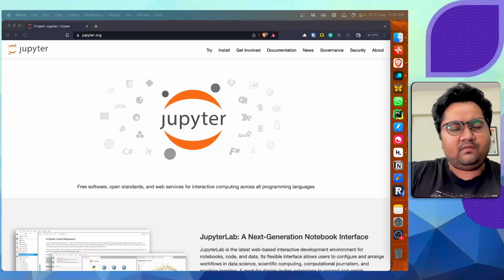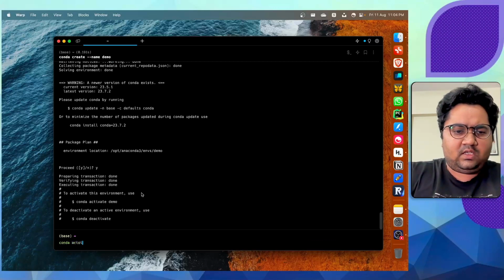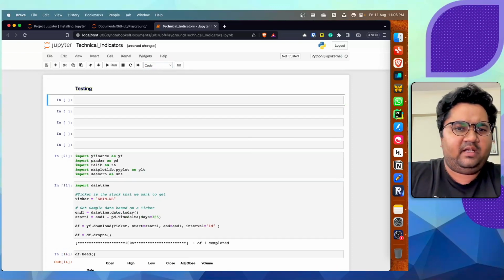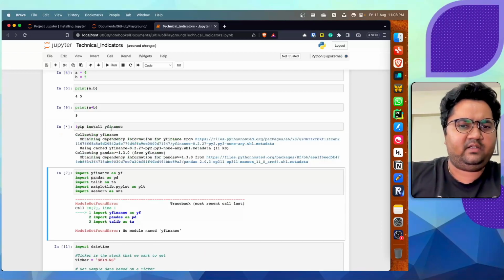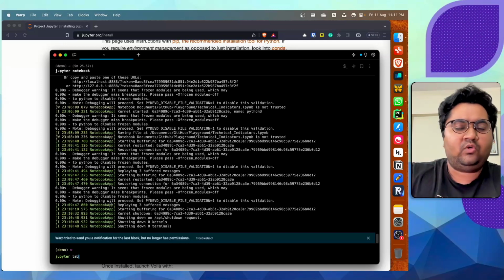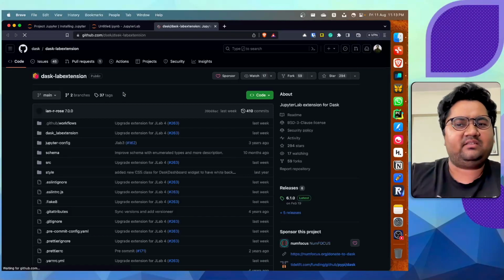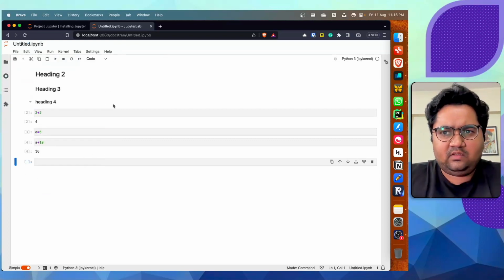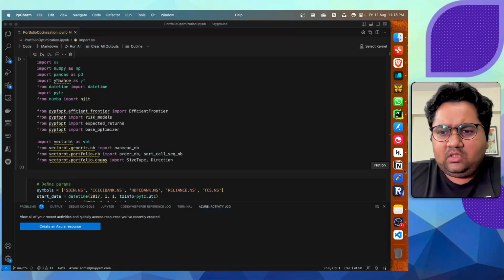Python for Finance : A Complete Beginner's Guide to Jupyter Notebooks/Lab as a Data Science IDE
Welcome to our comprehensive Jupyter Notebook tutorial! 🚀 In this video, we'll take you on a step-by-step journey through the world of Jupyter Notebooks, from the very basics to an in-depth walkthrough with Python.

📝 Jupyter Notebooks are an essential tool for data scientists, programmers, and researchers, allowing you to:
- 🧩 Create and share documents that contain live code, equations, visualizations, and narrative text.
- 🚀 Boost your coding experience, whether you're a beginner or an experienced coder.
- 🤝 Collaborate seamlessly with colleagues and friends.

In this tutorial, we'll cover:
- **Introduction to Jupyter Notebooks**: Learn what Jupyter Notebooks are, their benefits, and why they're so popular in various fields.
- **Setting Up Jupyter**: We'll guide you through the installation process on different platforms (Windows, macOS, Linux) and explain how to launch your first Notebook.
- **Notebook Walkthrough with Python**: Dive into the practical aspect as we demonstrate how to create, edit, and run code cells. You'll also discover how to add rich text, images, and interactive visualizations.
- **Useful Shortcuts**: Supercharge your workflow with handy keyboard shortcuts and productivity hacks.
- **Tips and Tricks**: Discover more ways to enhance your coding experience and make the most of Jupyter Notebooks.

No prior experience with Jupyter Notebooks or coding is required – we'll start from the ground up and gradually build up your skills. Whether you're a data enthusiast, student, researcher, or anyone eager to learn, this tutorial is your gateway to unleashing the power of Jupyter Notebooks.

🔗 Dive in now and equip yourself with a fundamental tool in the world of programming and data manipulation. Happy coding! 💻🔍📊